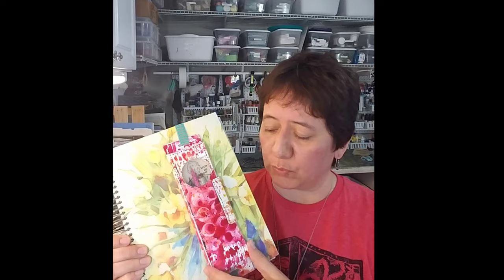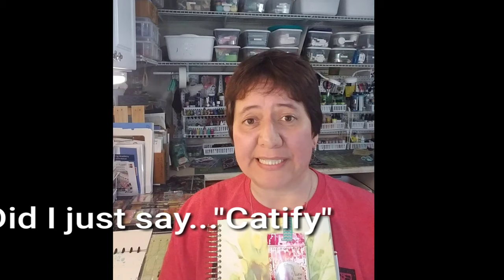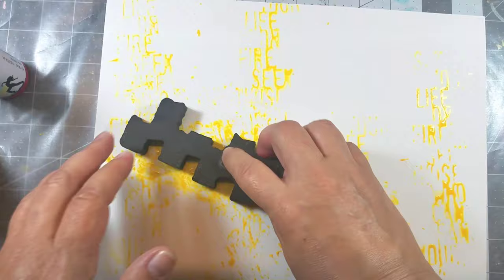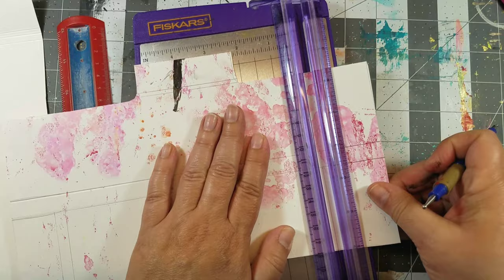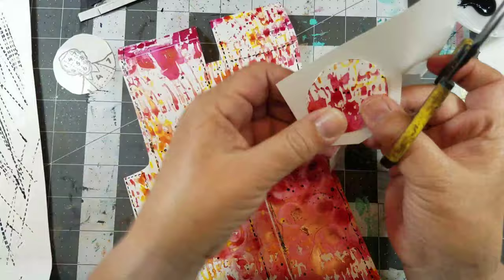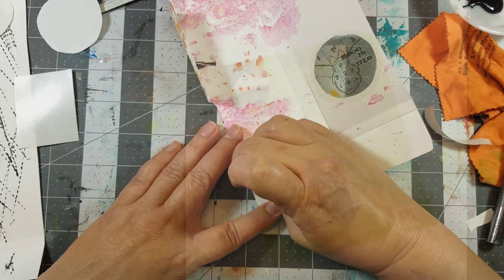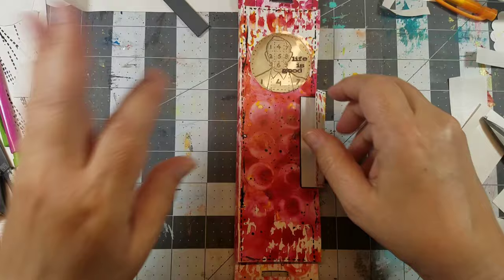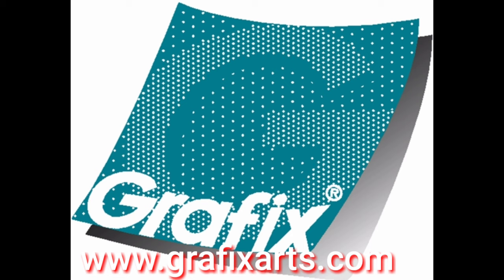Grafix Opaque White Craft Plastic Pencil Case by Artist Cat Kerr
The best way to keep a journaling habit is to make it easy. Keep all your pens and pencils together with your journal in with this custom Pencil Case created with Grafix's Opaque White Craft Plastic Film, Computer Grafix and Double Tack Mounting Film. For the step by step guide click the